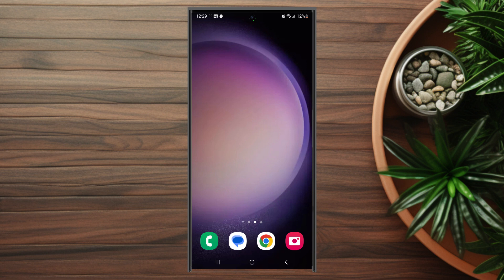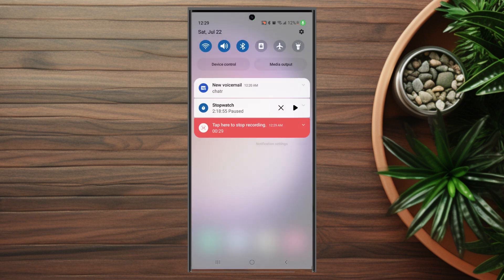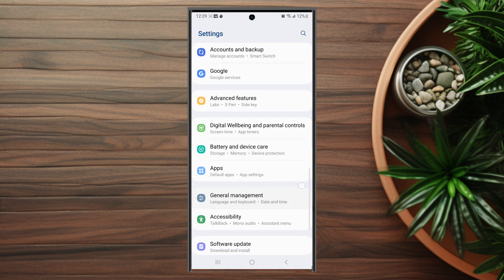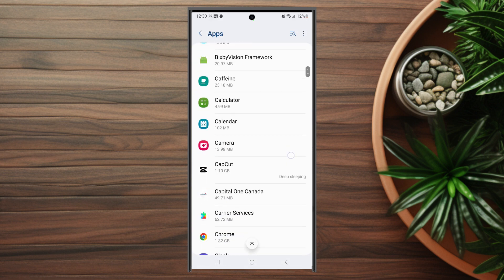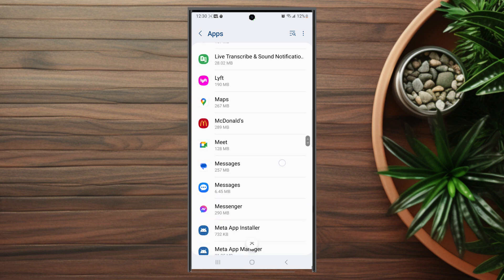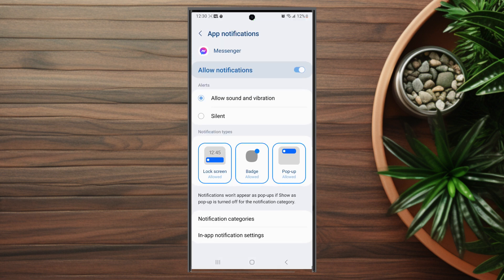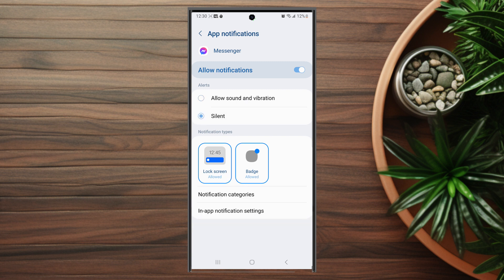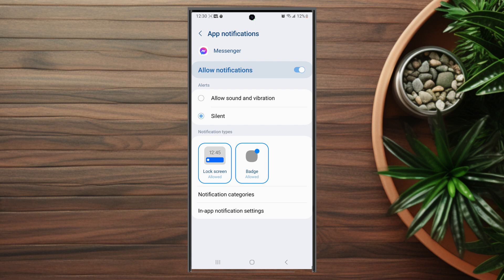Samsung S23 (Ultra) - How to turn off Facebook messenger sound notifications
This video will go over  How to turn off Facebook messenger sound notifications for the Samsung S23 Ultra S23 S23+